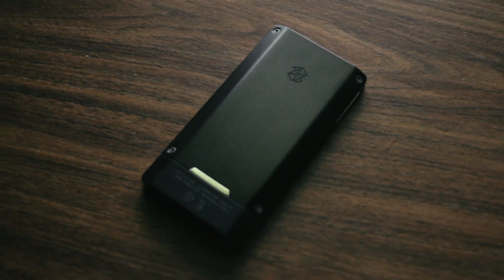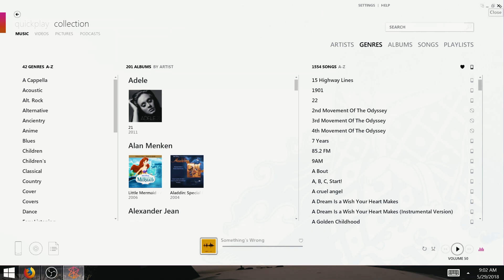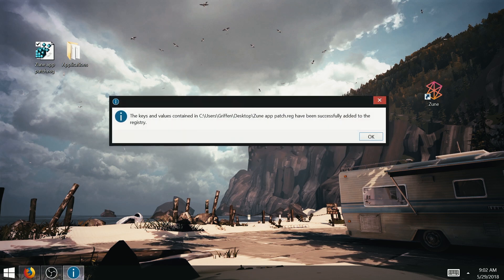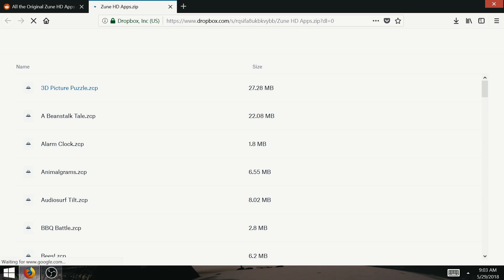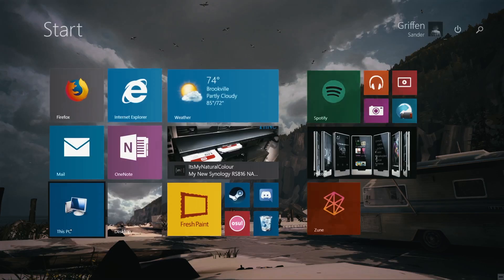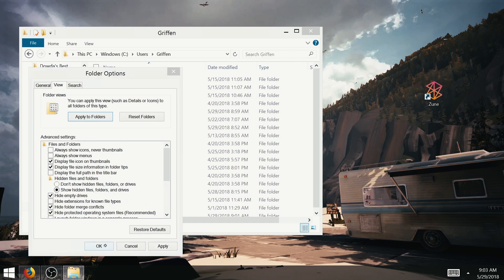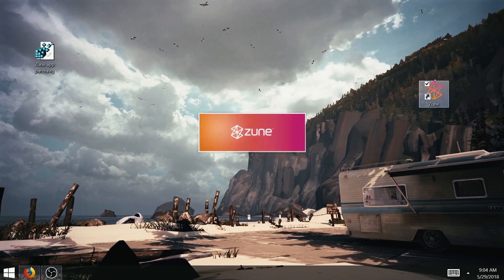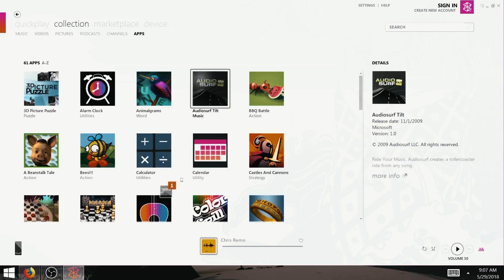Installing Apps on the Zune HD in 2018 - A quick tutorial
Now that the Marketplace has been taken down its a bit tricky to get apps and games on your Zune HD, but today i'll show you how!

Gear:
Camera: Canon EOS M
Lens: Minolta Rokkor-X PG 50mm f1.4
Mic: Pixel MC-50
Editing Software: Final Cut Pro X